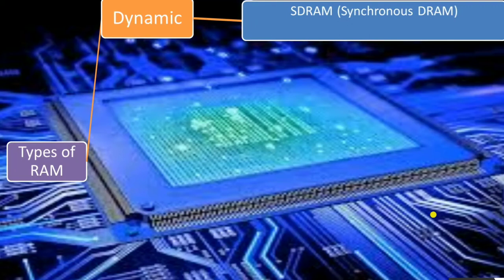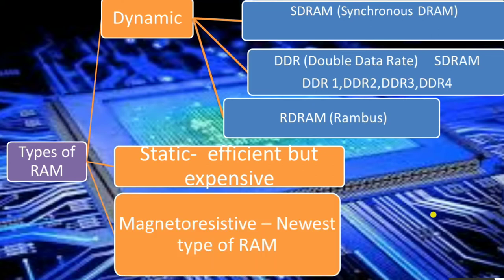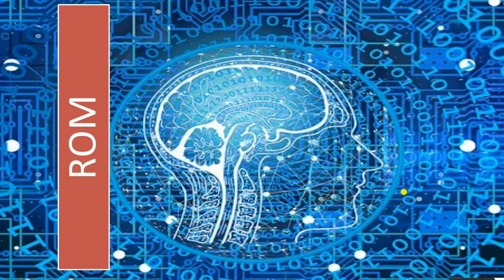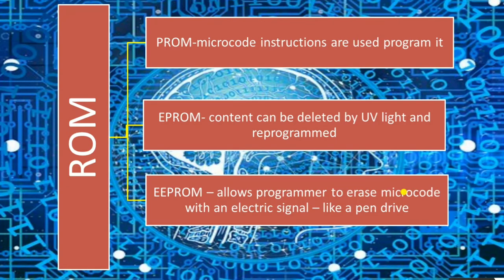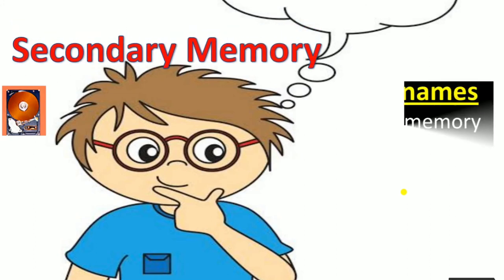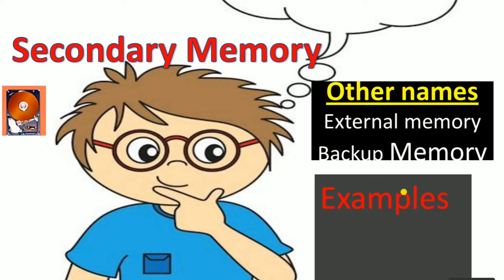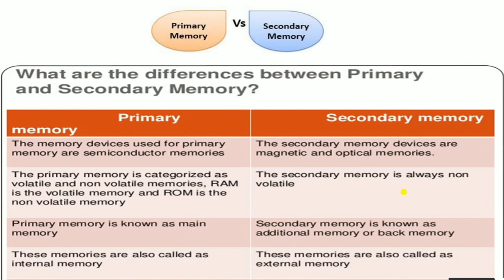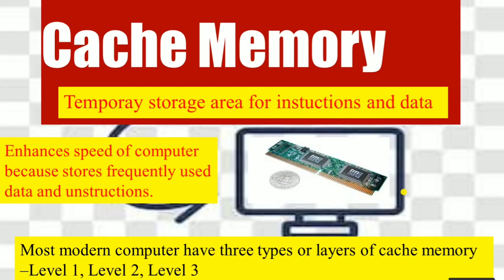Computer Memory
Primary memory, Secondary Memory, Cache memory